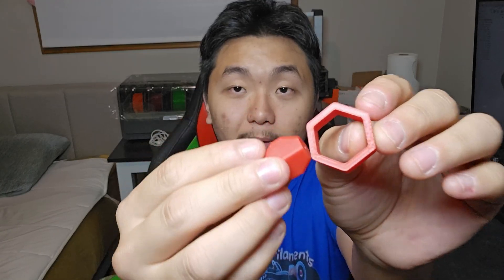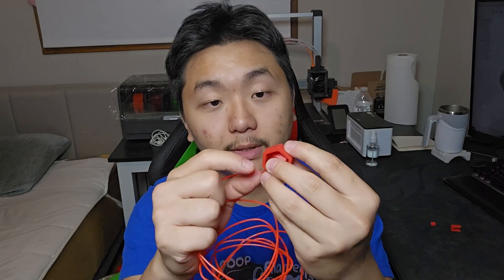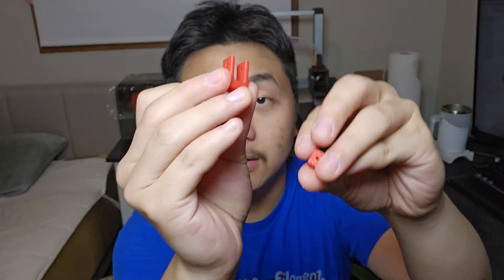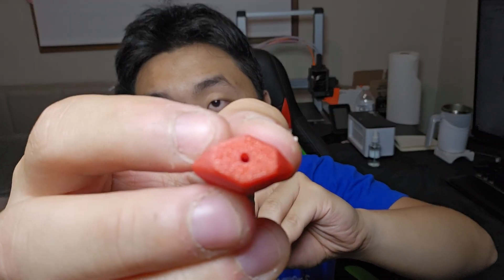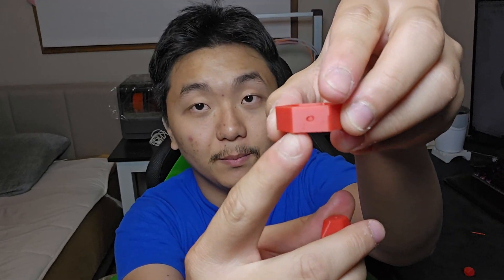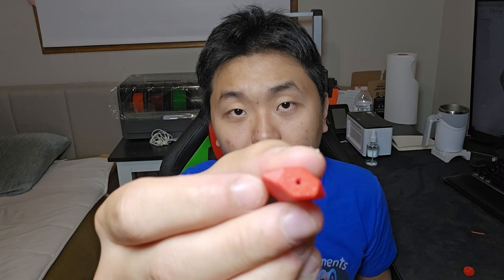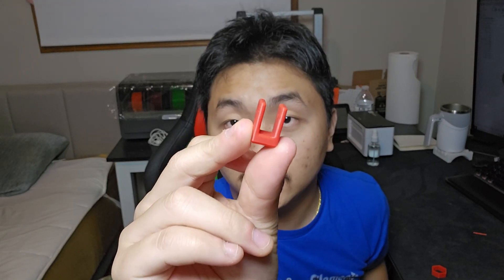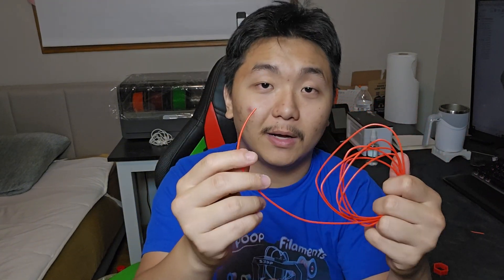Knowing More About Circle Tolerance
In this video I explain more about 3d printing circle tolerance. Orientation matters when printing circle.